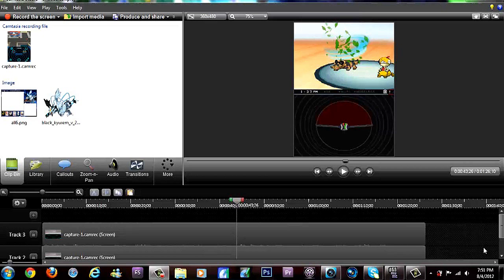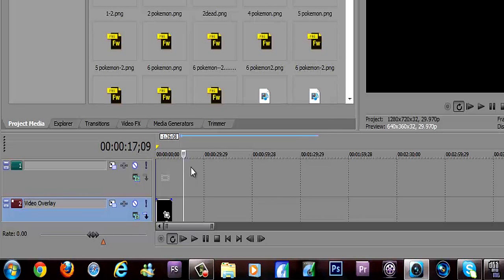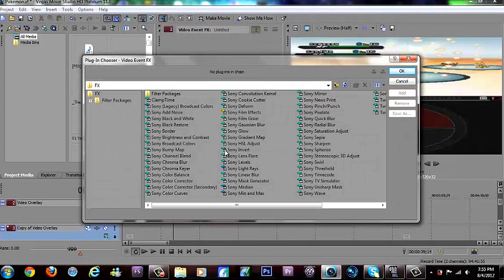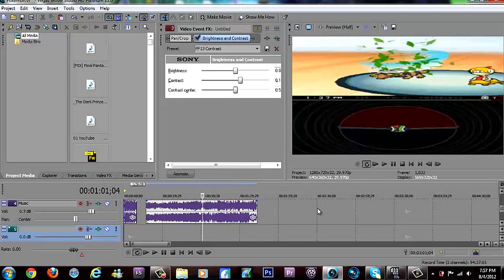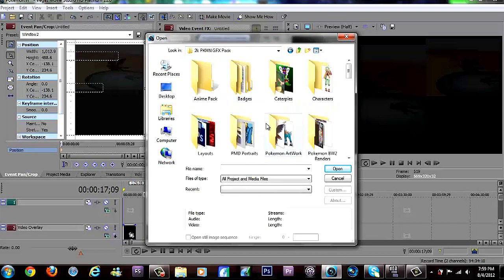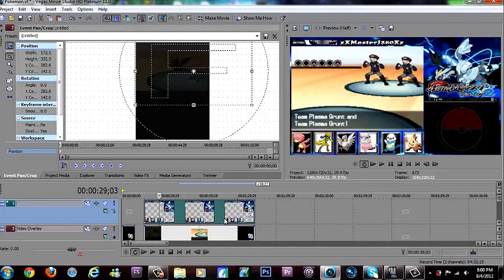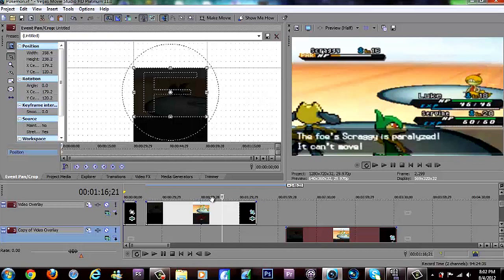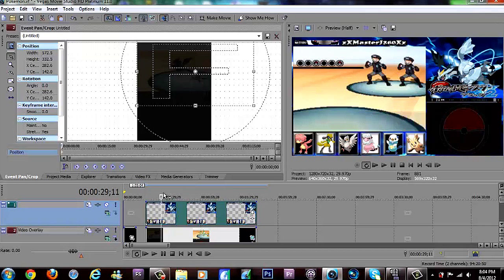Tutorial: Split and Edit Nintendo DS Gameplay Screens on Vegas Pro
To fully understand this tutorial I recommend you guys to get a custom pokemon layout made or by someone else willing to make one for you. If you know how to make youtube backgrounds then making a custom layout should be a piece of cake

Programs that you will need:

Photoshop 5 or 6[Optional if you don't want any layers]
Any NDS Emulator
Camstasia Studio 7 or 8
Vegas Pro 9, 10, or 11